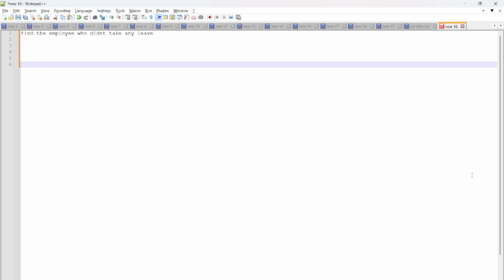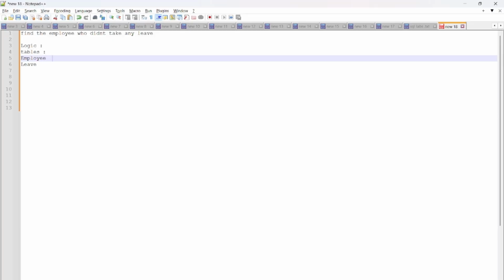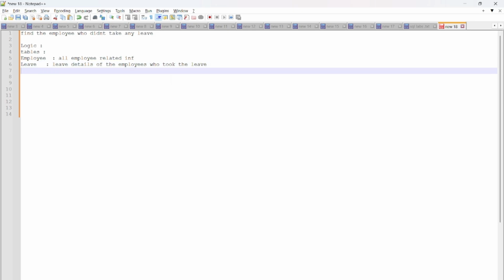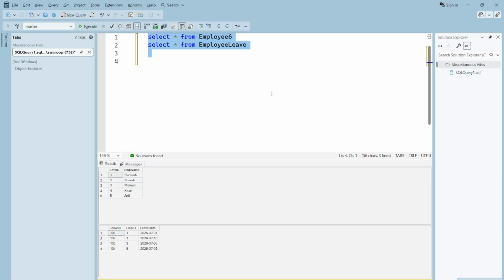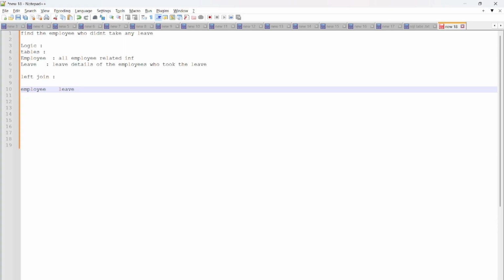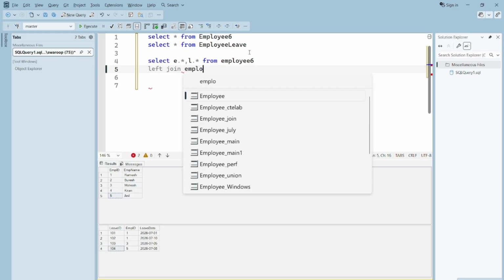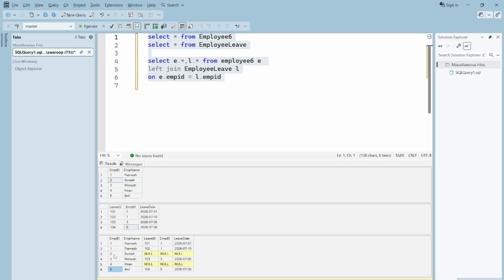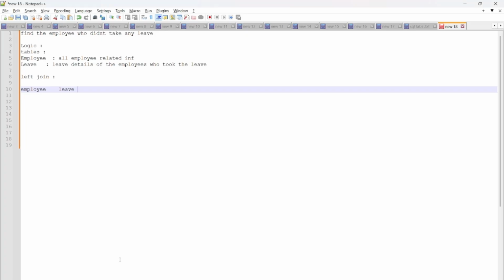SQL LEFT JOIN Explained in 5 Minutes | Real-Time Example | SQL Interview Questions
# SQL LEFT JOIN Explained | Beginner Friendly Tutorial

In this video, you'll learn **SQL LEFT JOIN** in a simple and easy-to-understand way.

### What you'll learn:

* What is a LEFT JOIN?
* How LEFT JOIN works
* Difference between INNER JOIN and LEFT JOIN
* Real-time business example
* SQL query with explanation
* Interview questions on LEFT JOIN

This video is perfect for:

* SQL Beginners
* ETL Testers
* Data Analysts